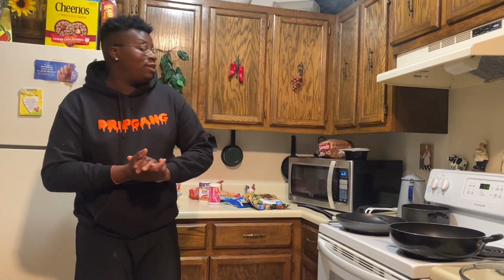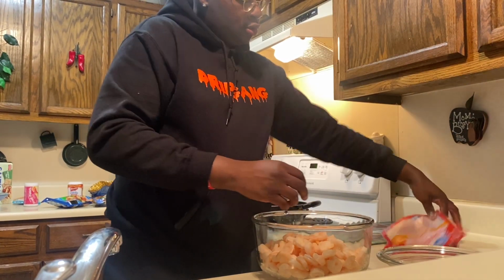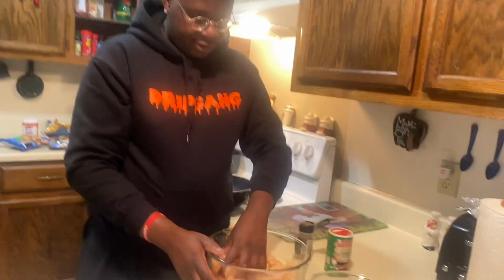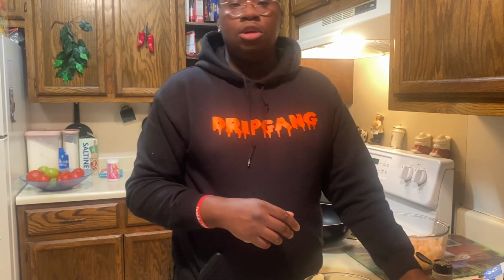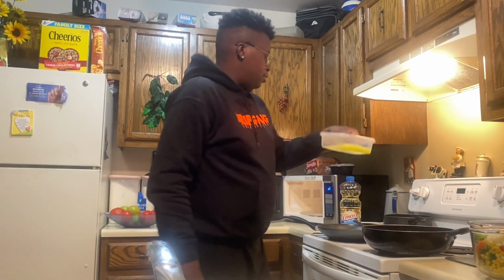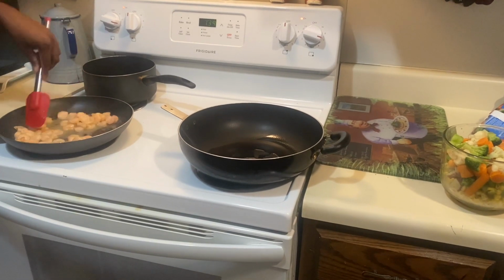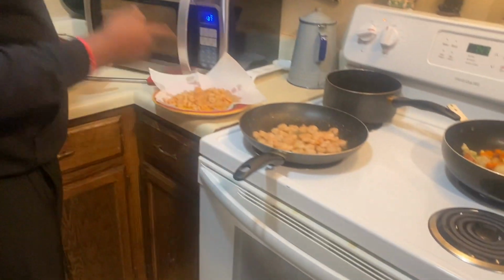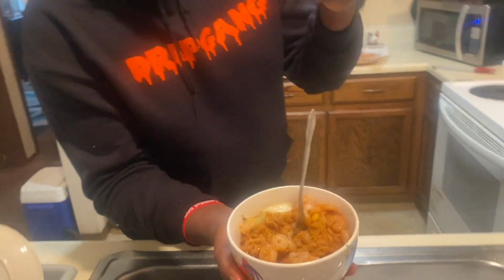COOKING Butter And Garlic Shrimp With DripSauce... And Cali Mix Veggies (VLOGOTBER)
DripGang For Life We lit 🔥

2021 Coming Soon

Go follow BigDrippyy On Instagram